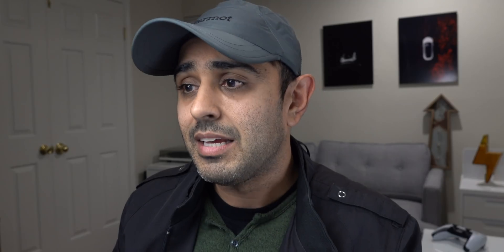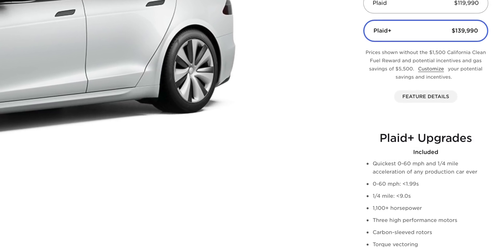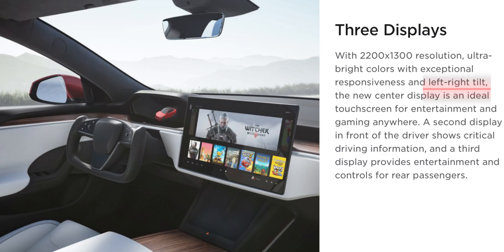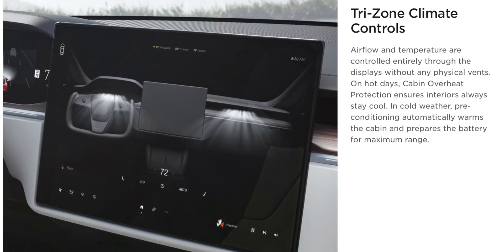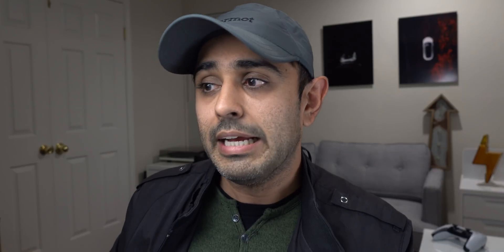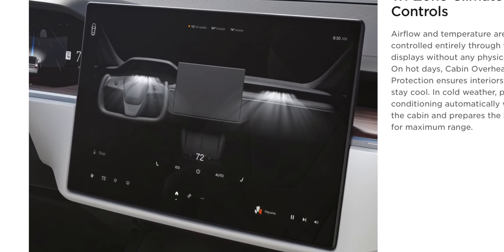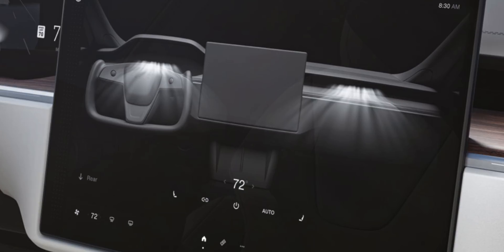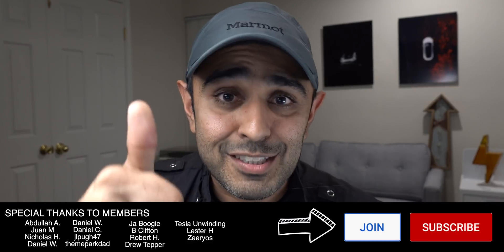2021 Tesla Model S PLAID (everything you want to know)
Tesla just updated their two most iconic vehicles! We cover what has been updated, what does this mean and what 2021/2022 hold for the future of Tesla.